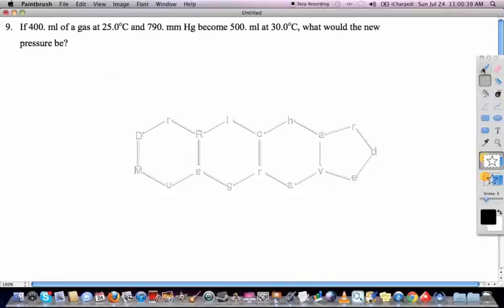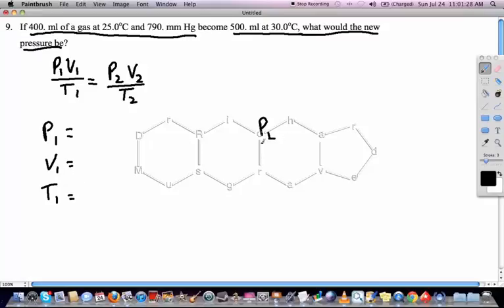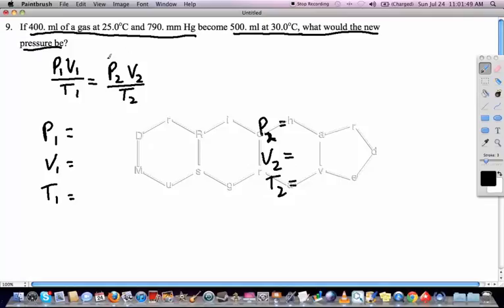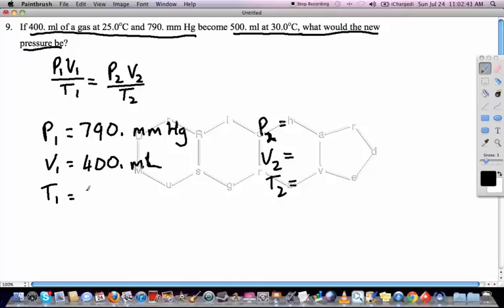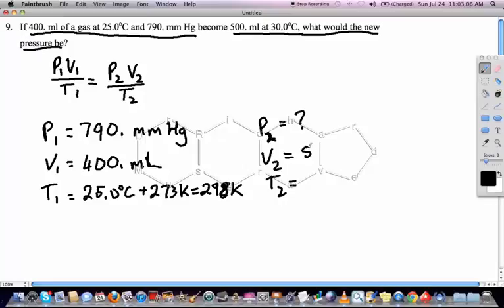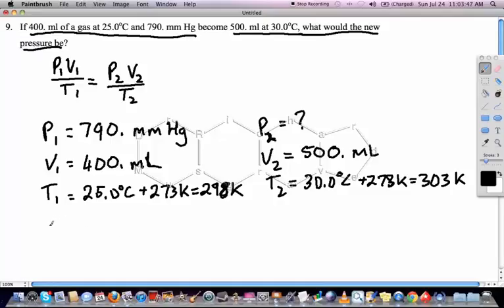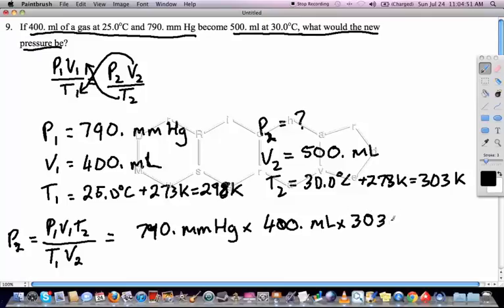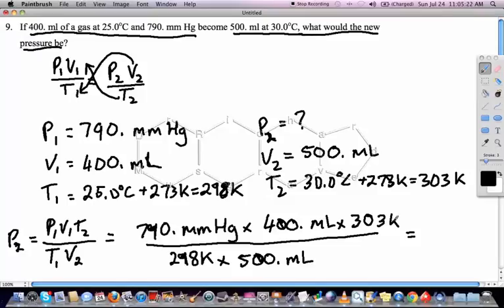Module 11 Assignment Question 9